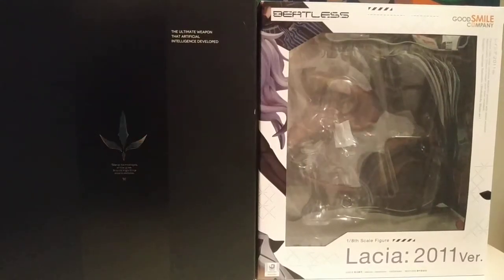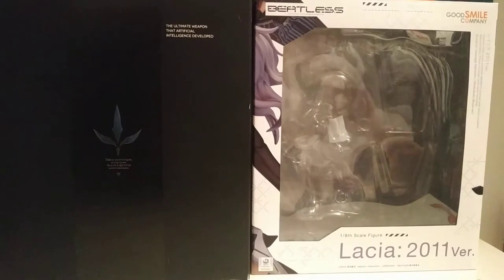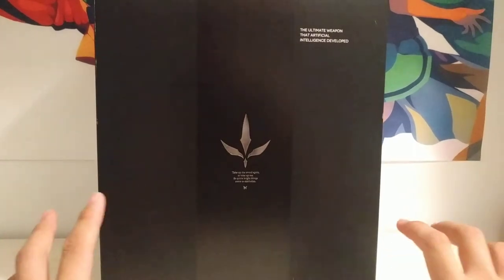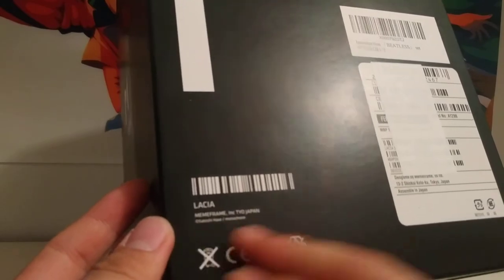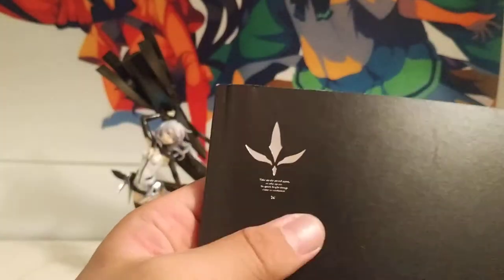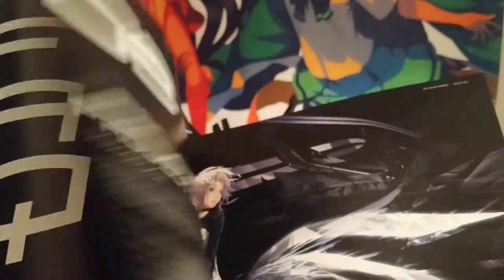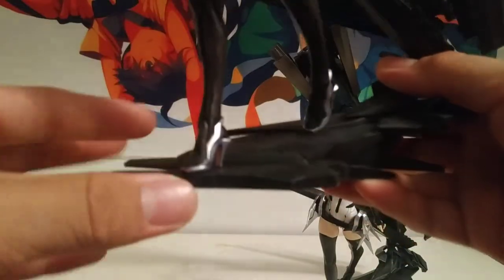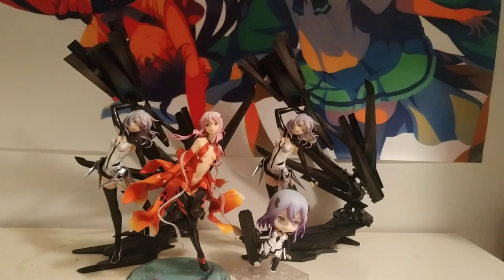Good Smile Company 1/8 wonfes 2011 lacia and lacia 2019 re-release review/comparison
A very interesting release from GSC about 9 years ago for wonderfest 2011, but due to popularity and the anime being released, was re-released in 2019.

The initial release featured a high quality presentation that gives a good value in terms of picking one over the other.
Cheers!